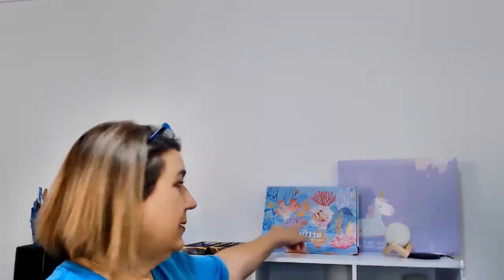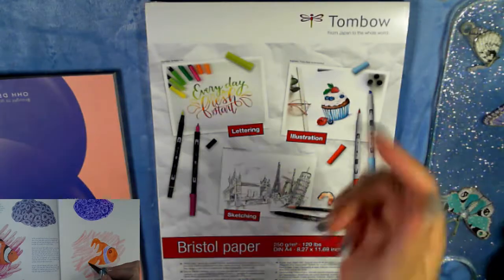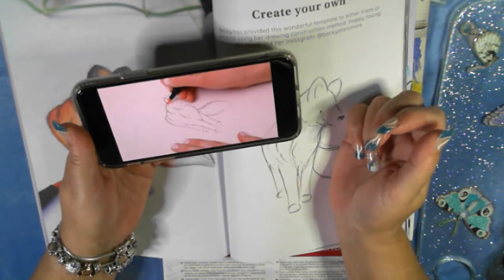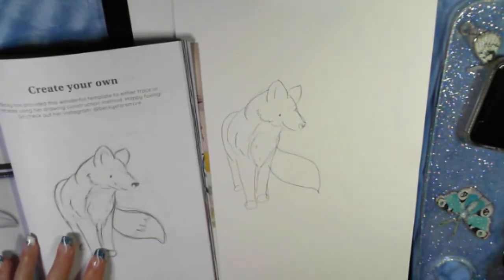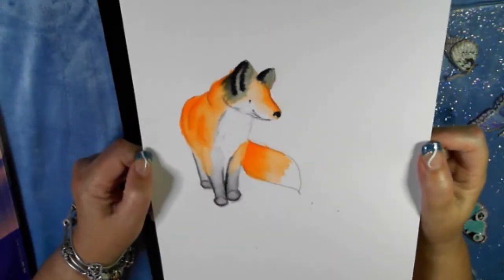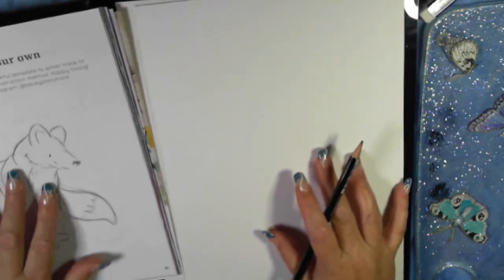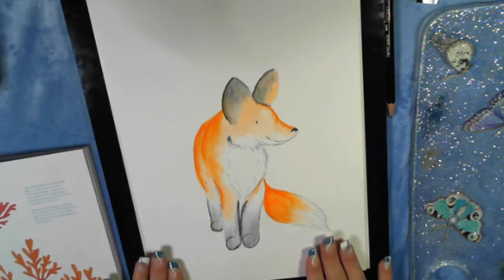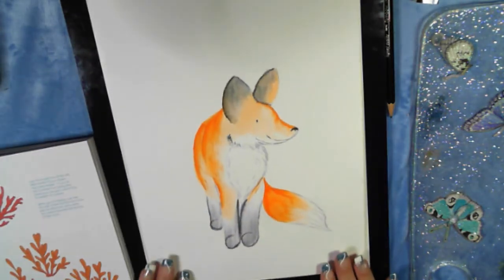March-May ARTFUL box - What did the fox Say?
Join me while I work on the March-May ARTFUL box.

The box features a selection of tools which mean you can start creating beautiful calligraphy immediately! Accompanied with the infamous artful magazine (some have called it a book) we walk you through the process with tutorials from professional artists, templates and lots of other inspiration!

Contents of the box:
8 x Tombow ABT Dual Brush Pens
5 x Tombow Twin Tone Dual-Tip Markers
Tombow MONO Eraser
Tombow MONO 100 Graphite Lead HB Pencil
Tombow A4 Bristol 250gsm Drawing Pad
1 x Artful Magazine
4 x Artful Blank Greeting Cards & Envelopes.